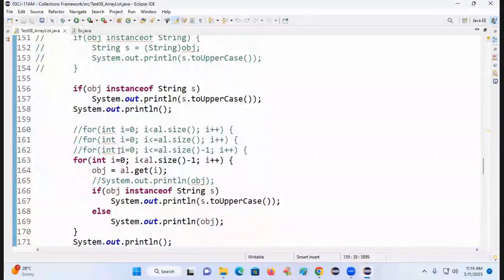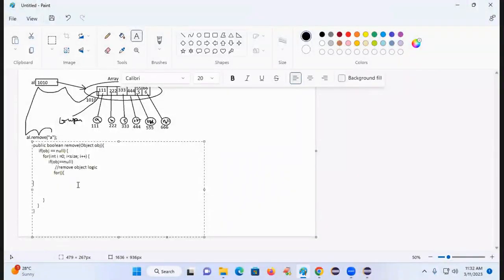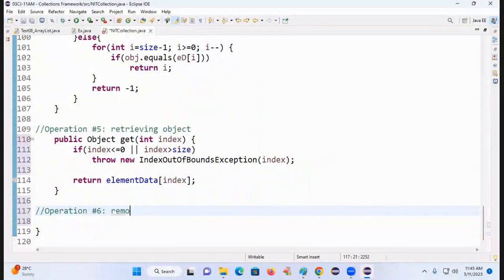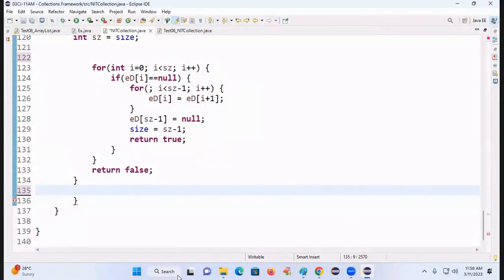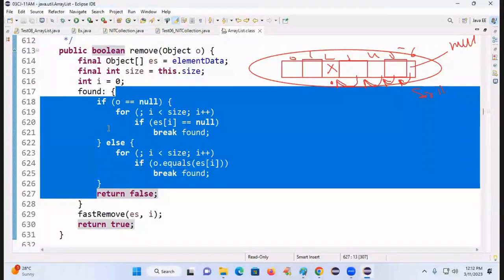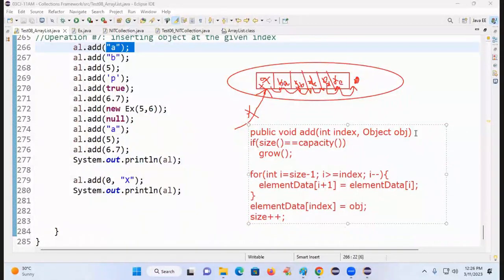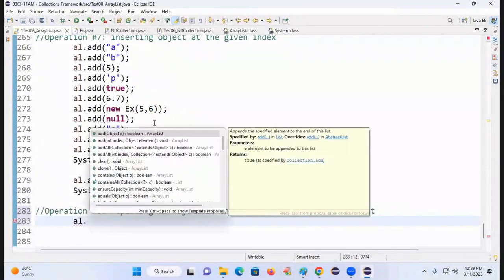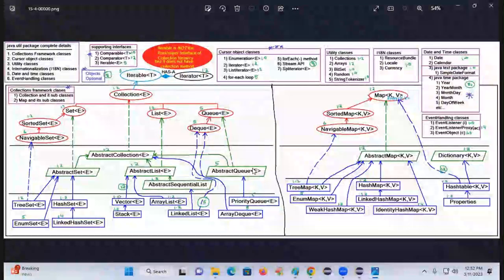Collection Day 9